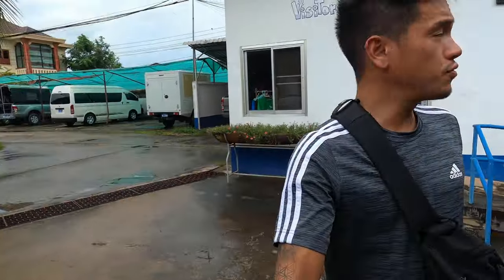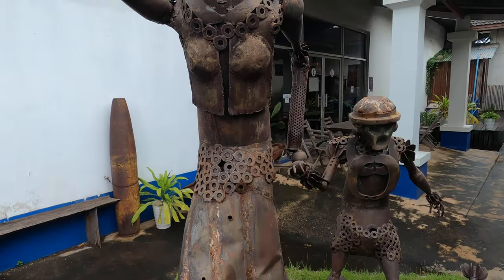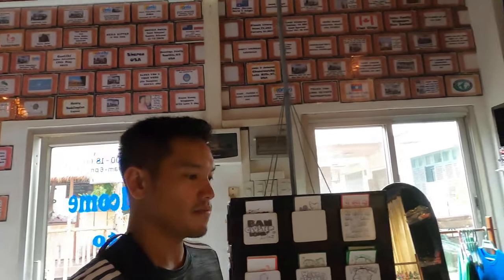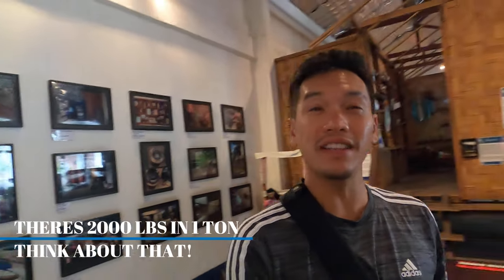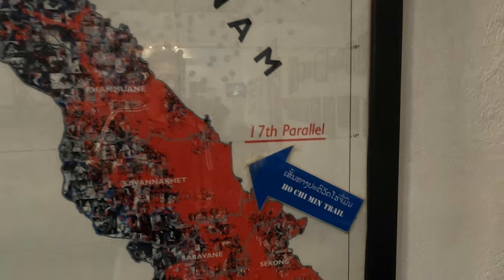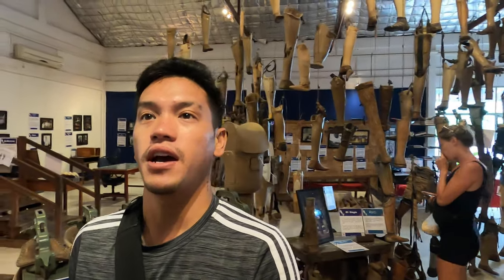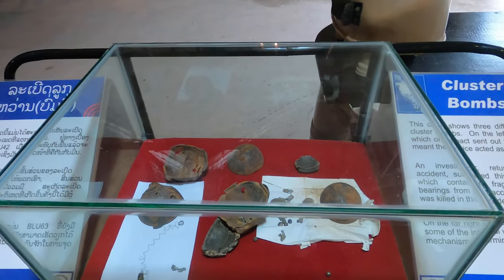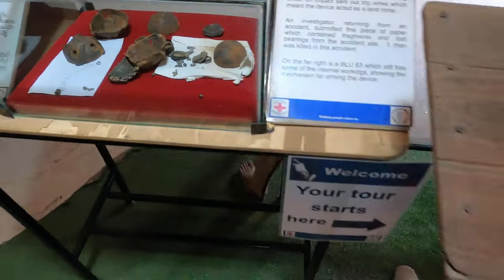Cope Center Vlog 19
One of the first things I did once arriving in vientiane was visiting the "cope center". Here, we learn about all the bombings that took place in laos from 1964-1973 during the vietnam war. A little history lesson episode for the ones that did not know about this. check it out.